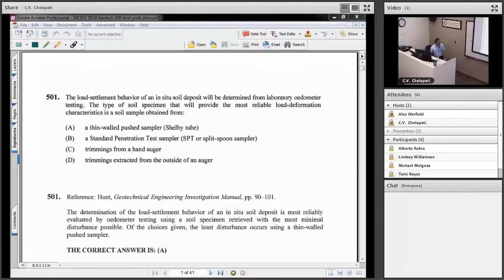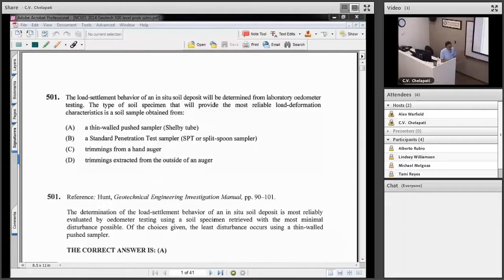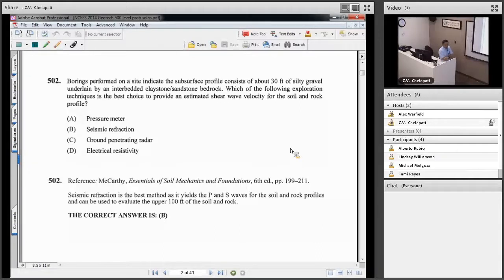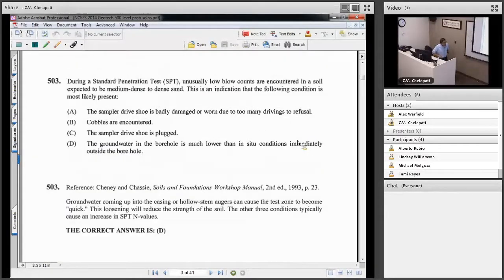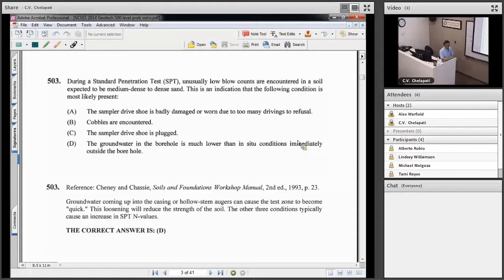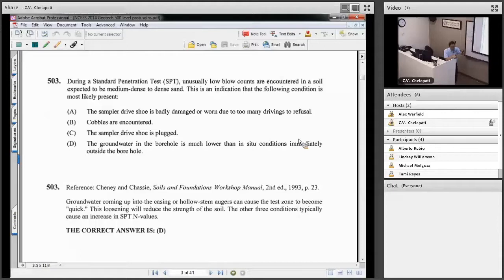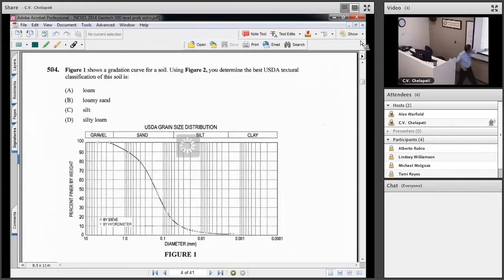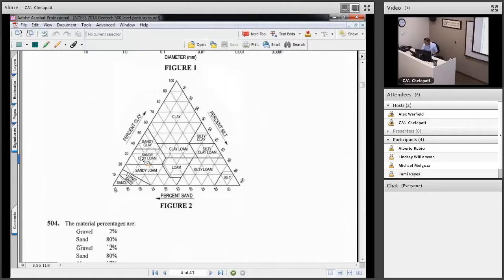Foundations Marshall Lew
Course: PE Civil License Seminar
Subject: Foundations
Instructor: Marshall Lew, Ph.D., G.E.
Title: Principal, AMEC, Environment & Infrastructure, Los Angeles